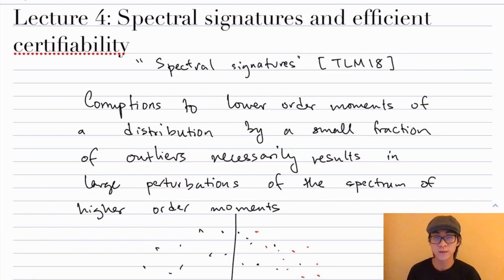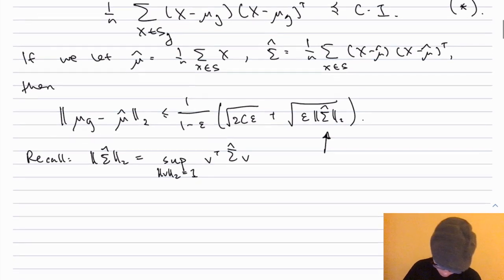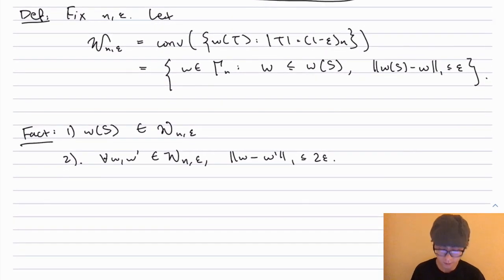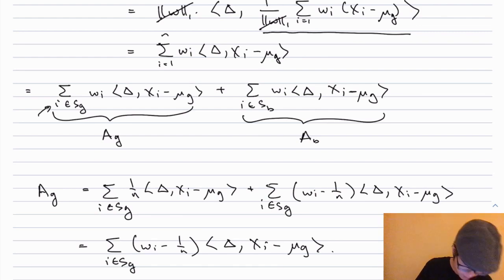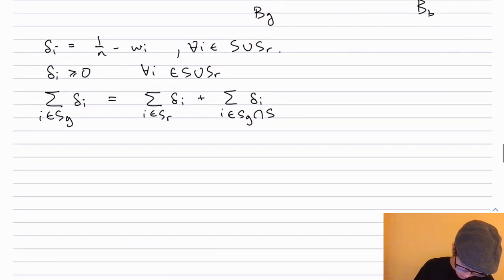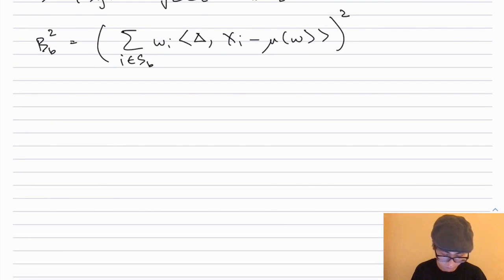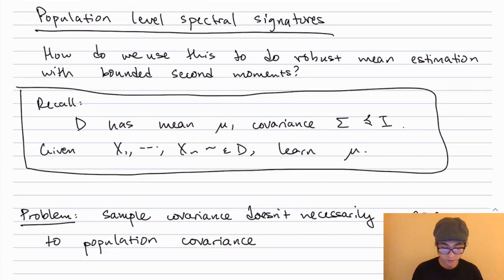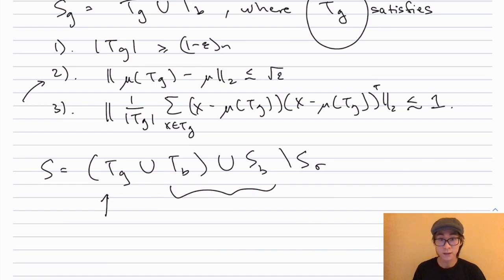Lecture 4: Spectral signatures and efficient certifiability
The main lemma has appeared in many very similar forms in the literature. A similar form was first proved in [DKKLMS17], which was then refined in a long series of papers. To my knowledge the first time this exact form appeared was in [DHL19], a paper we will cover later on, but similar forms appear earlier as well. See [DK19] for a more extensive literature review.

References:

[TLM18] Tran, Brandon, Jerry Li, and Aleksander Madry. "Spectral signatures in backdoor attacks." Advances in Neural Information Processing Systems. 2018.

[DKKLMS17] Diakonikolas, Ilias, et al. "Being robust (in high dimensions) can be practical." Proceedings of the 34th International Conference on Machine Learning-Volume 70. JMLR. org, 2017.

[DK19] Diakonikolas, Ilias, and Daniel M. Kane. "Recent Advances in Algorithmic High-Dimensional Robust Statistics." arXiv preprint arXiv:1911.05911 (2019).

[DHL19] Dong, Yihe, Samuel Hopkins, and Jerry Li. "Quantum entropy scoring for fast robust mean estimation and improved outlier detection." Advances in Neural Information Processing Systems. 2019.